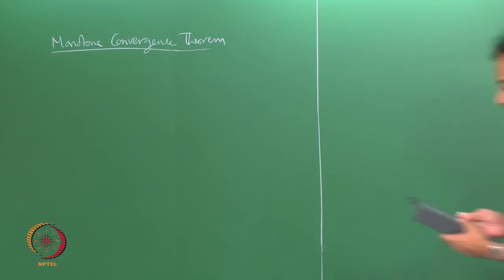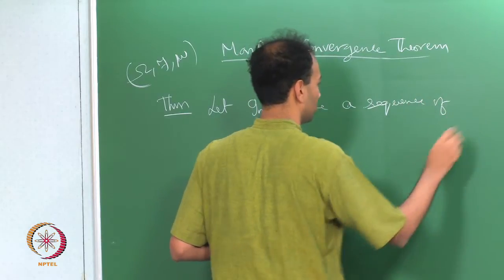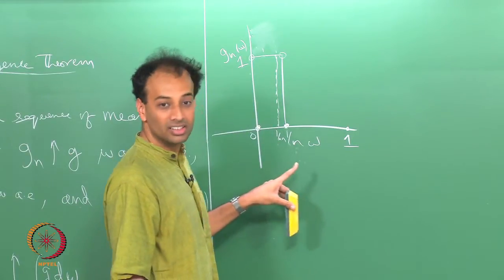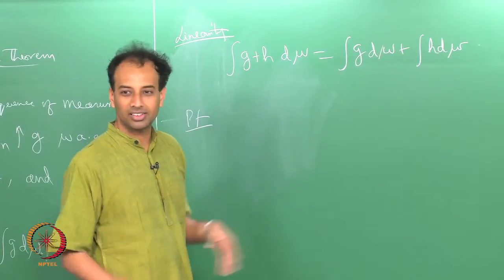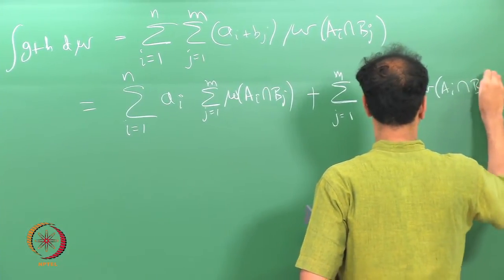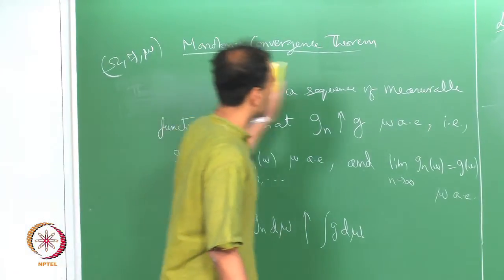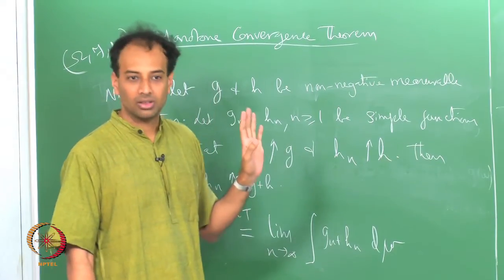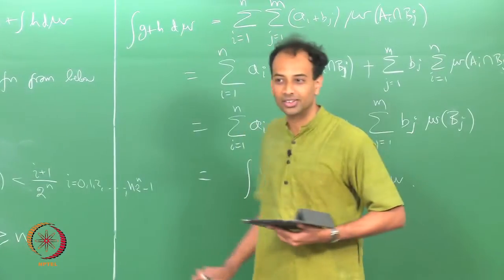Mod-01 Lec-31 MONOTONE CONVERGENCE THEOREM